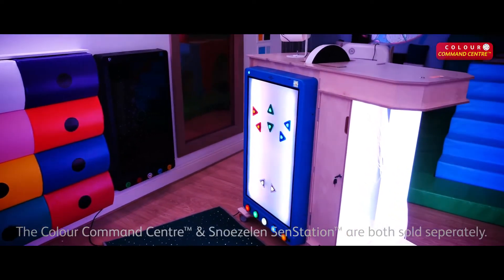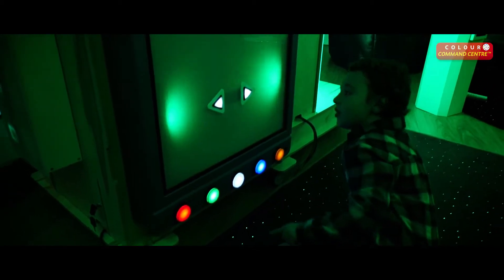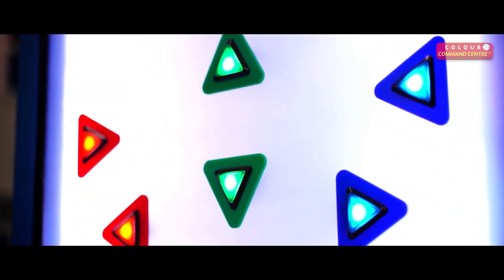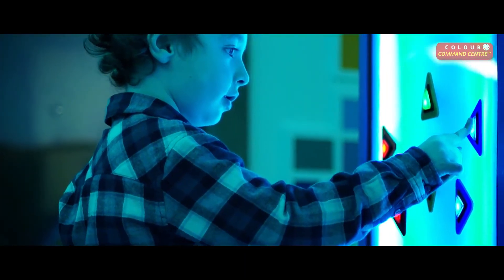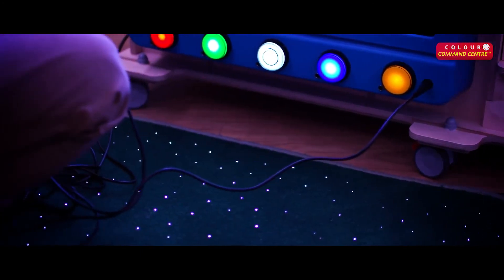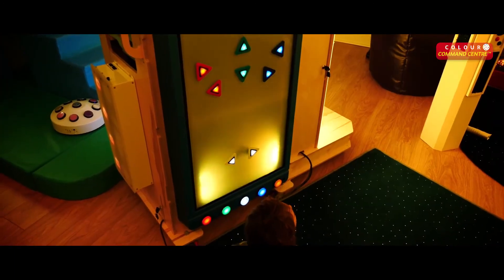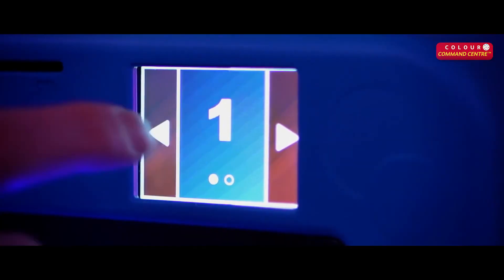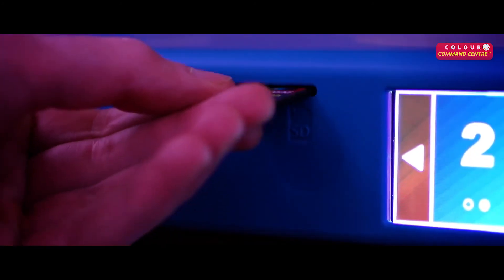Rompa Colour Command Centre Sensory Room Panel | Life Changing Sensory Solutions for All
Rompa®’s largest interactive wireless controller. Rewarding and responsive; empowering and engaging. Navigate through a spectrum of colours, patterns and levels of brightness on the large Colour Command Centre.

Be amazed as the room transforms as other Rompa® wireless products change colour to match. Change the colour and the brightness of the large display as well as that of other ROMPA® products in your room. Unique, in that this is both a ROMPA® WiFi controller and a WiFi controllable product.

Features include:
- 3 modes of operation - passive, interactive and music
- Different effects such as solid colours, colour fading in and out, lights looping around the display
- Multiple illuminated push buttons at the base and within the display
- Use the panel buttons to select a base colour; then press the onscreen buttons to adjust the hues and brightness of that colour
- Sockets for your own switches
- Can be use with a microphone for a sound to light effect to encourage vocalisation
- Size: 115H x 67W x 10cm

Source: Rompa